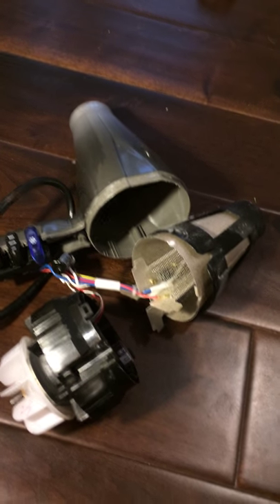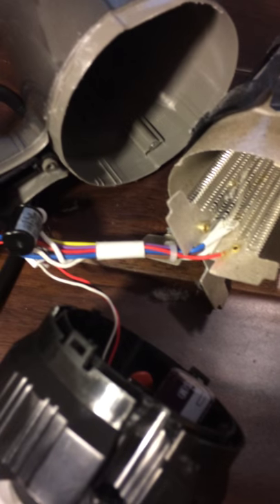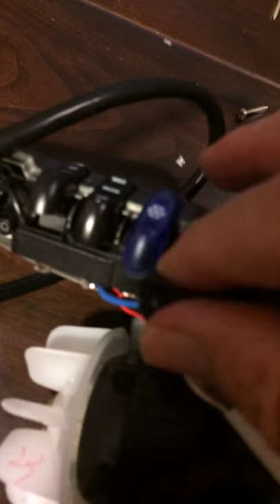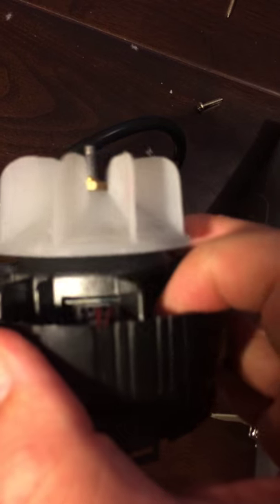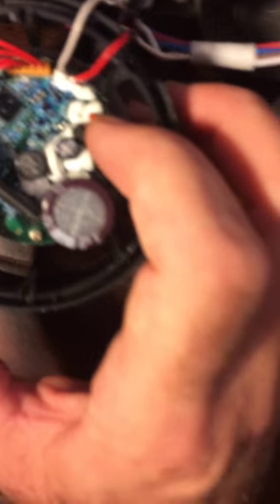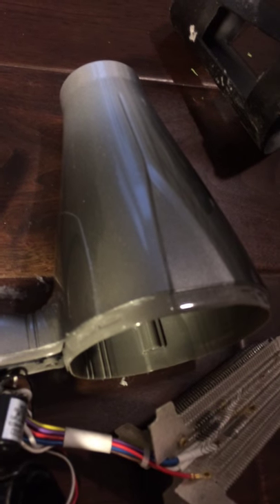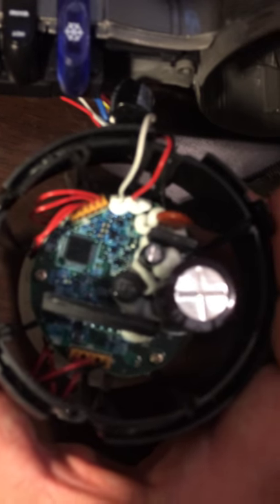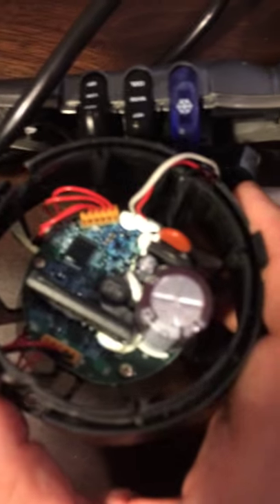Conair Infinity Hairdryer 3Q BLDC Brushless Motor Hairdryer teardown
Internals
Texas Instruments Controller
Open Loop
3 phase
3 pole